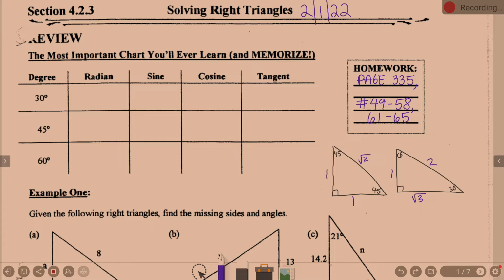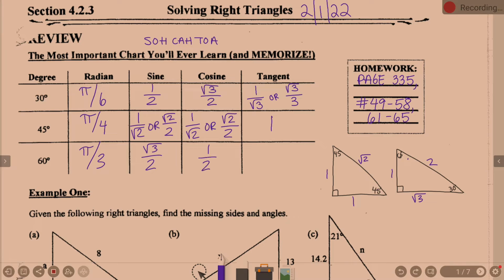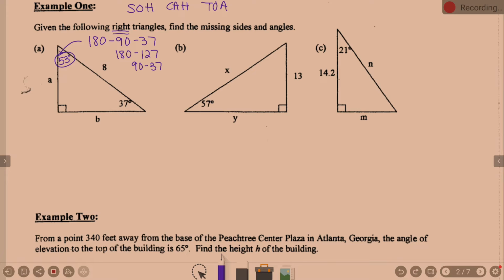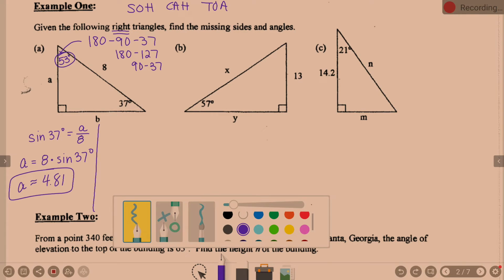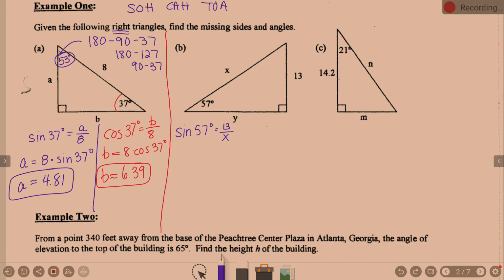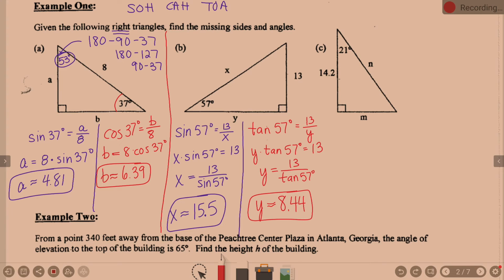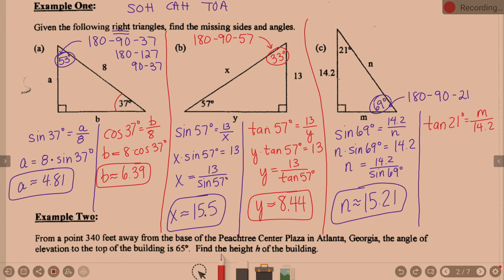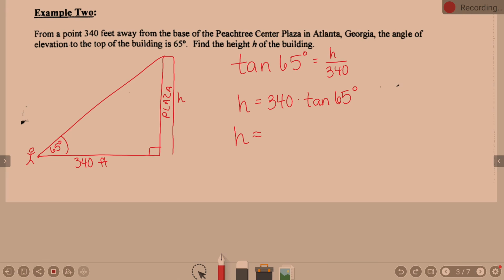Lesson 4 2 3